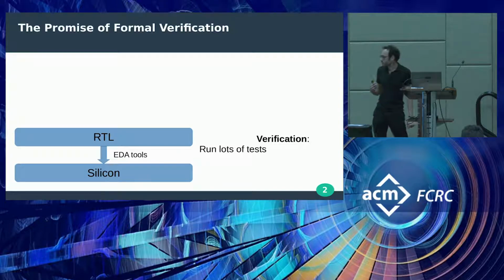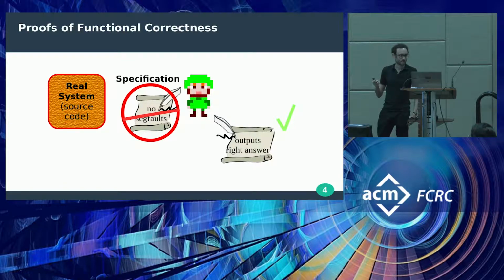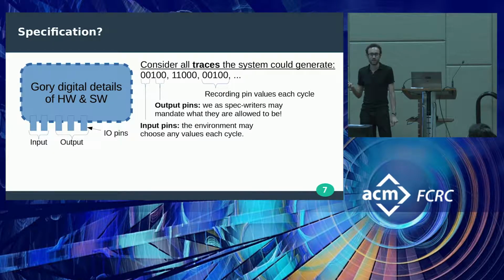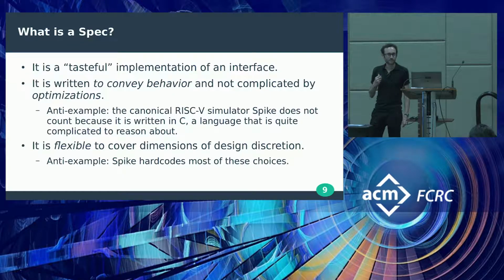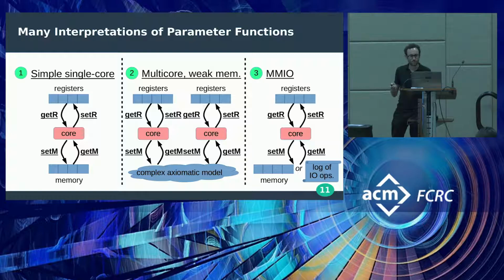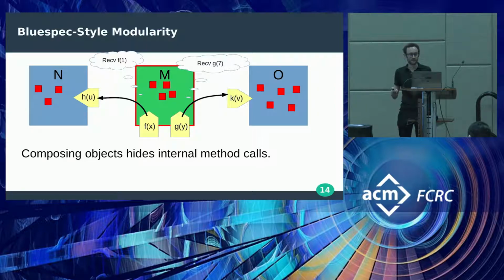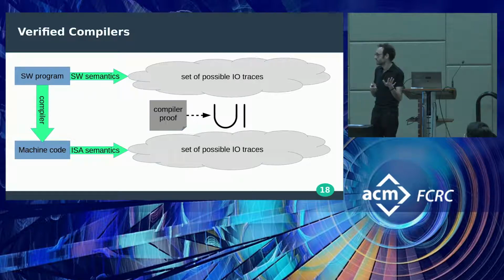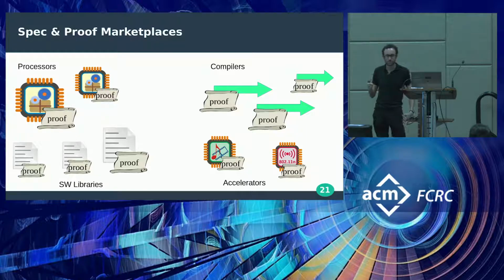SIGARCH Visioning Workshop: Agile and Open Hardware for Next Generation Computing -- Adam Chlipala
Talk by Adam Chlipala at the SIGARCH Visioning Workshop: Agile and Open Hardware for Next Generation Computing (ISCA'2019).

Title of the talk -- Strong Formal Verification Across a Hardware-Software Stack with RISC-V.